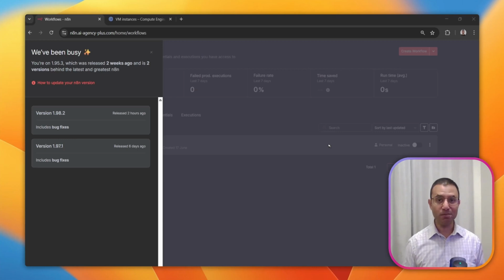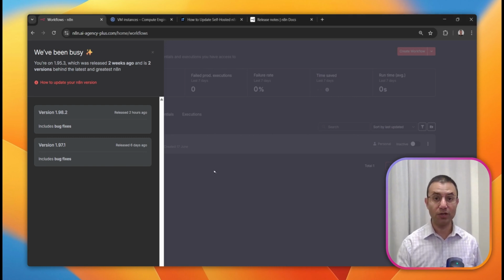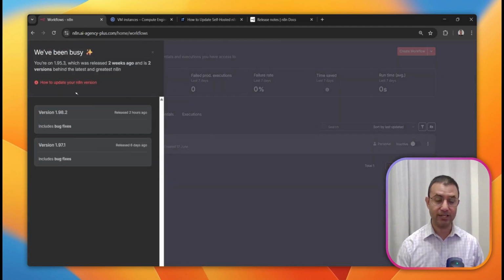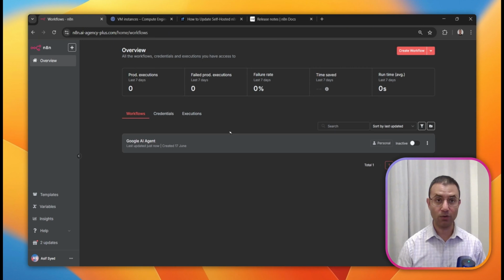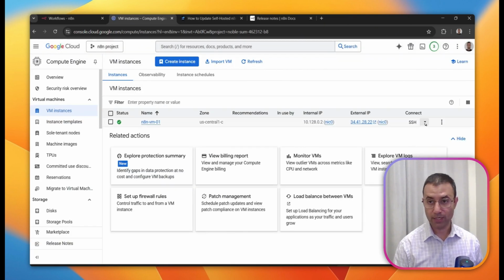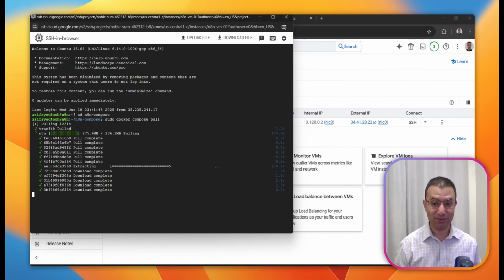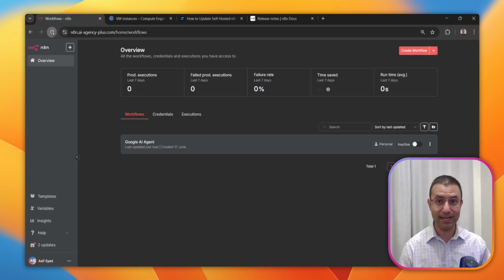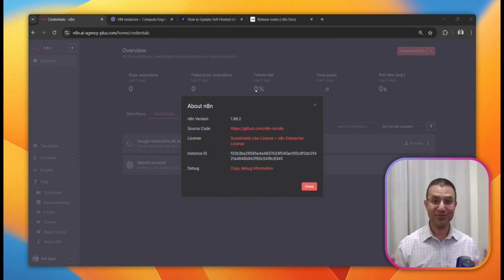How To Update Self Hosted n8n @ Docker Compose | Upgrading Your Self-Hosted n8n Instance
Learn how to update your self-hosted n8n instance using Docker Compose.

Ensure your N8N instance runs smoothly with the N8N latest version. Regular updates aren't just about shiny new features; they're about essential security upgrades, performance enhancements, and compatibility fixes. Don't skip your N8N update, as neglecting this can lead to configuration issues and potential disruptions.

This quick and easy tutorial is perfect for automation pros and small business owners running self-hosted n8n instance using docker compose. From checking your current version to pulling the latest image and restarting without losing data - I will walk through everything clearly.

Whether you’re an automation expert or running your business on n8n, this tutorial will help you update with confidence and control.